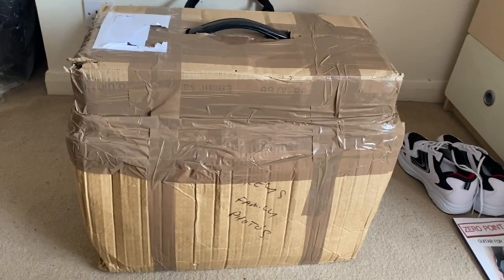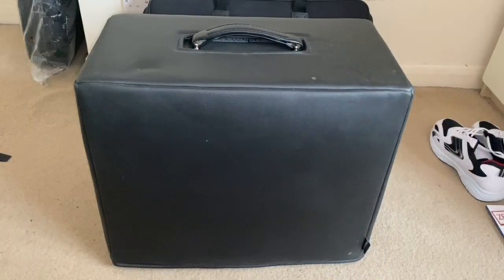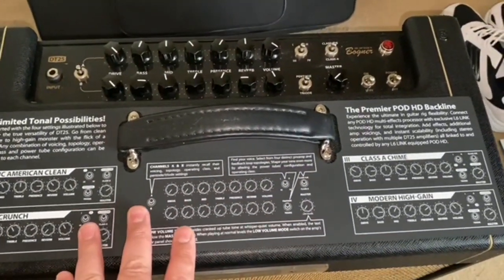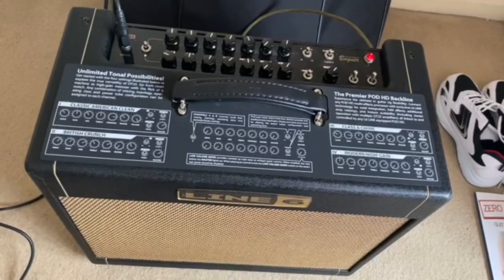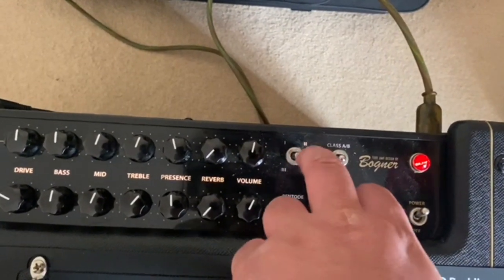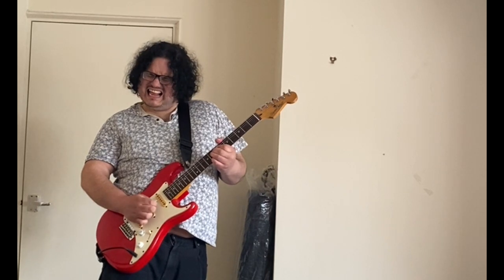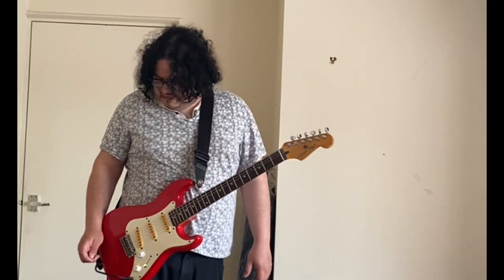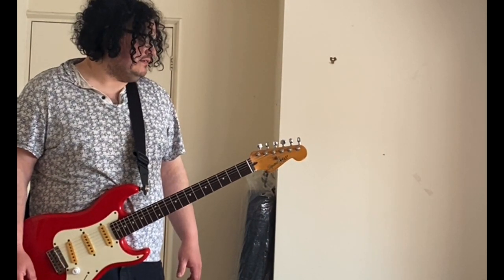Line 6 DT-25 Valve Combo Guitar Amp (unboxing video like and subscribe )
Unboxing my new amp Line 6 DT-25 Valve Combo Guitar Amp. If you like the video and my honest opinion on this amp is great. If I needed one amp I think this would be it. It covers everything I need to do with it.